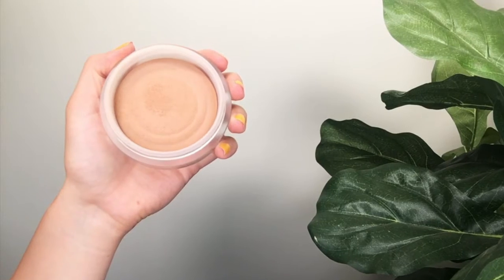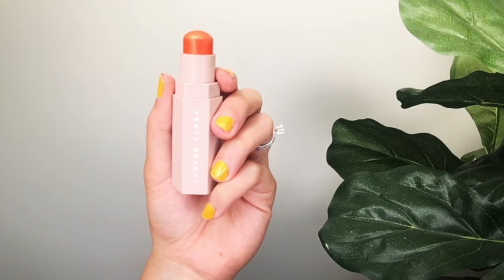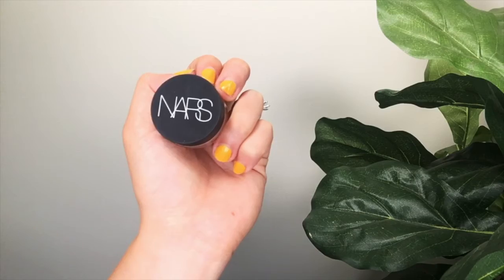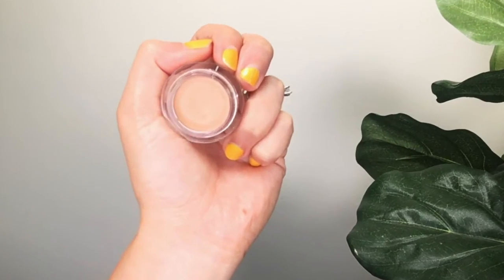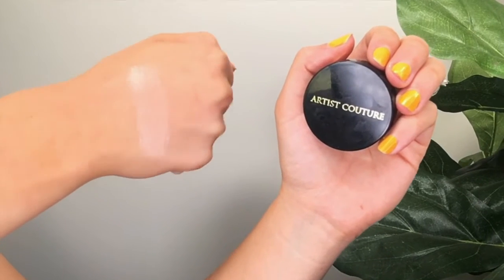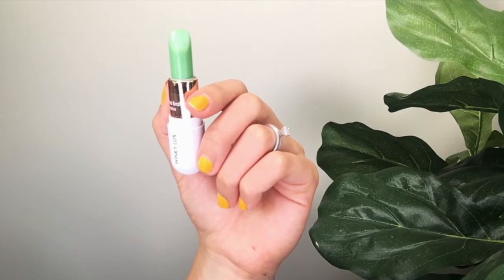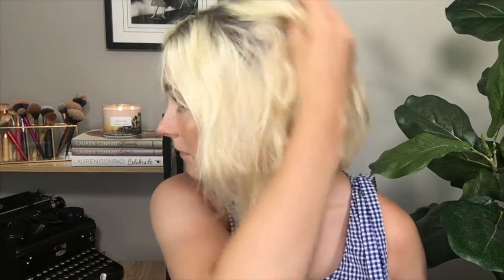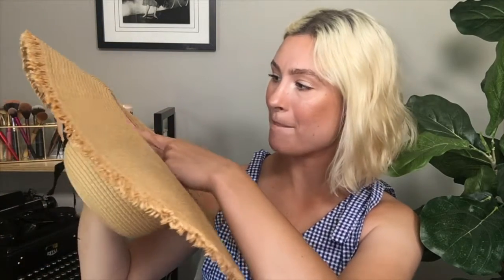BEACH GLOW MAKEUP TUTORIAL 2019 | BEST BEACH ACCESSORIES & BEAUTY PRODUCTS | HOW TO BEACH MAKEUP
I really hope you all enjoy my go to beach makeup look! In this video I will be showing you step-by-step how I get that beachy glow. I am also  Including several of my favorite beach accessories and where you can purchase them!!!

MAKEUP I AM WEARING:

Dermablend Cover Creme (almond)
Nars Soft Matte Concealer (custard)
ABH Brow Wiz (caramel)
ABH Clear Brow Gel
Tan De Chanel Cream Bronzer
Fenty Beauty Creme Blush (chili mango)
Physicians Formula Butter Bronzer
Tarte Apsyn Ovard Eye Palette (limited edition)
Maybelline Lash Sensational Waterproof Mascara
Artist Couture Diamond Glow Loose Powder highlight (summer haze)
Farsali 24k Rose Gold Skin Mist
Winky Lux Matcha Lip Balm

If you have made it this far hi!! My name is Sarah Church and I am a Christian girl who loves anything makeup, beauty, and fashion. I wanted to start a YouTube channel for the longest time, but just didn't have the guts to do it... but with my husbands encouragement and support I finally did it! I am working hard to give you good, relaxing, interactive content that will give you some inspiration whether its in makeup tutorials, fashion inspiration, or lifestyle chit chats.

INSTAGRAM USERNAME: @skathleenbeauty